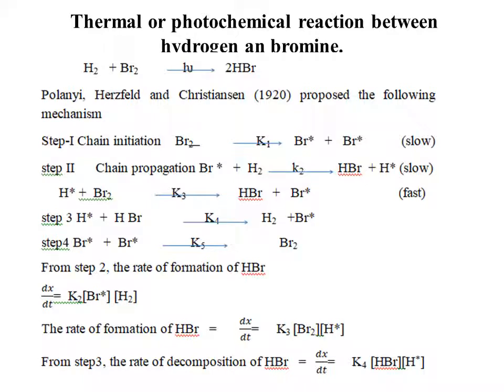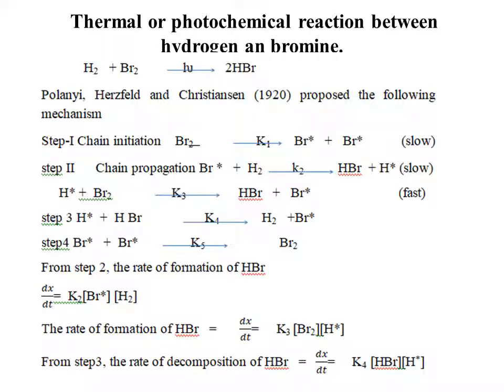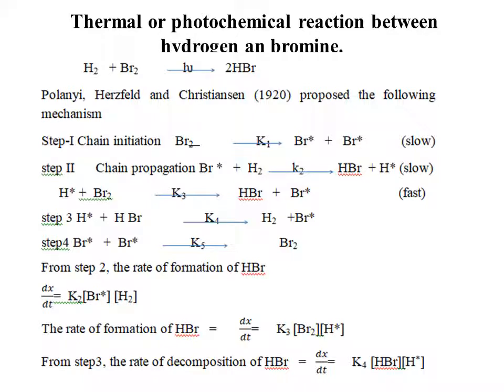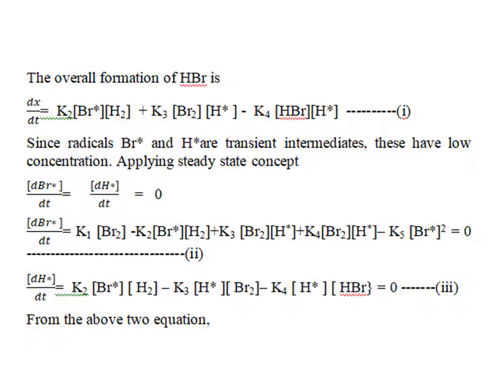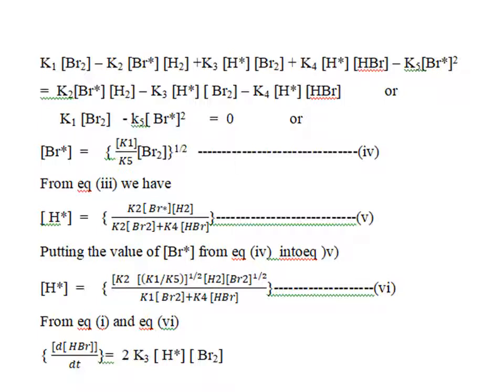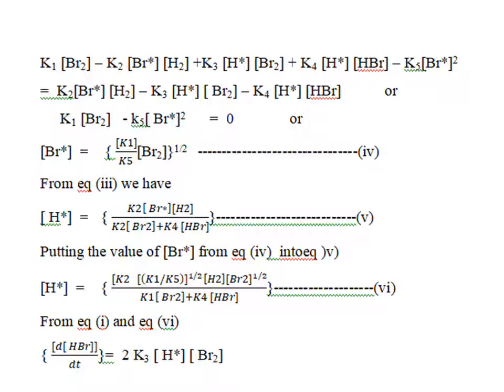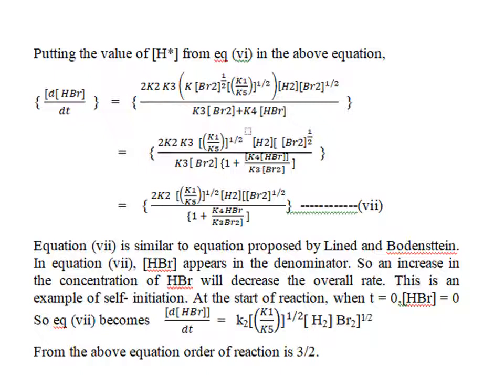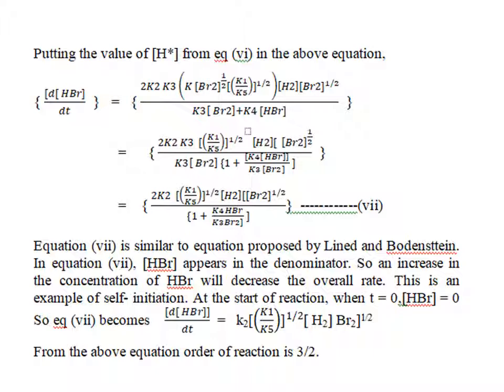lecture no 34 Reactions Dynamics chem4146